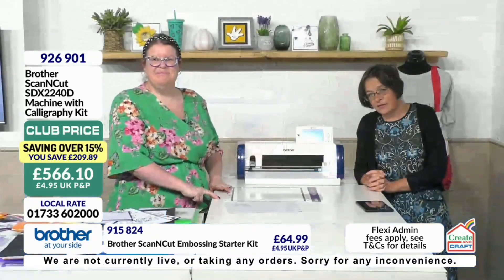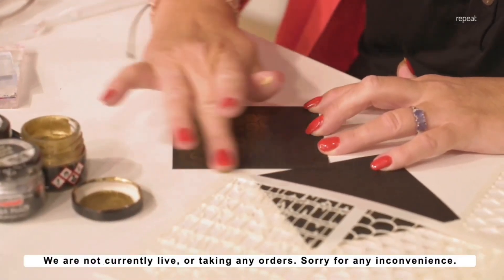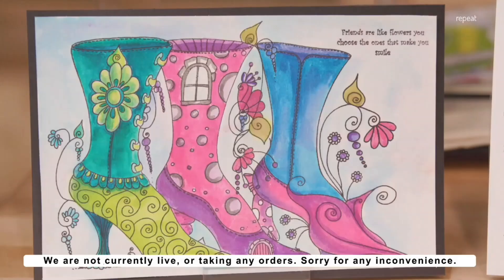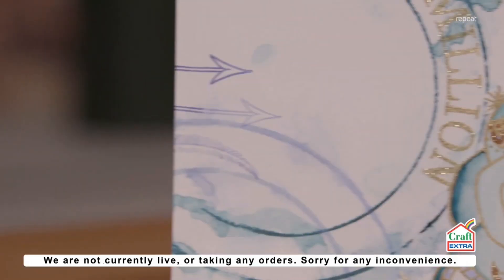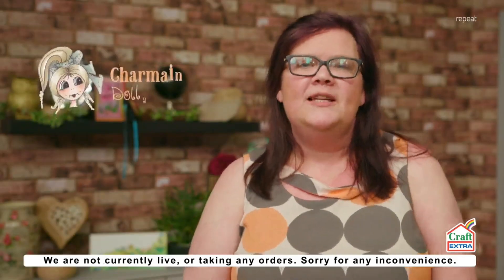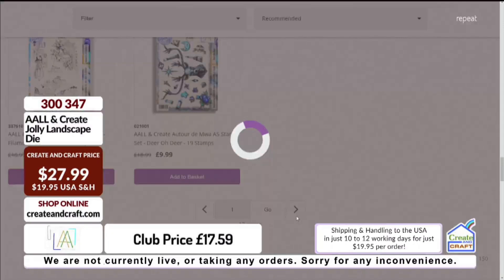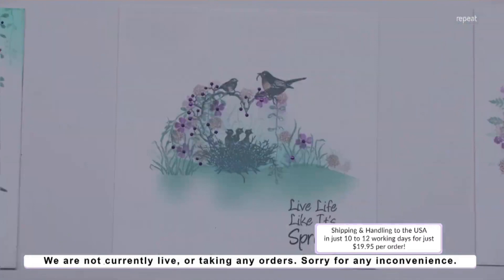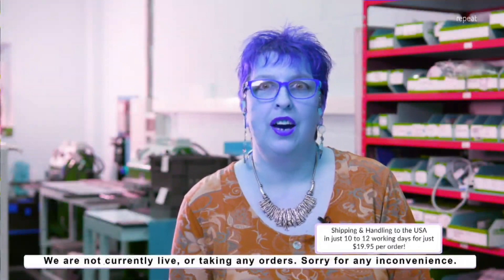Create And Craft TV goes off-air - 25/10/2024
Create and Craft launched in 2003 as the UK's first shopping channel dedicated to arts and crafts. Weeks after they had stopped live programming and taking orders, aswell as being removed from Sky, the channel has announced its closure.

0:00 - Create & Craft switchoff - 7:00am
4:10 - Craft Extra switchoff - 8:20am
8:28 - Create & Craft USA switchoff - 11:00pm USA/4:00am UK

I do not make profit off of any of the stuff uploaded on this channel, this is just being used as a hobby.